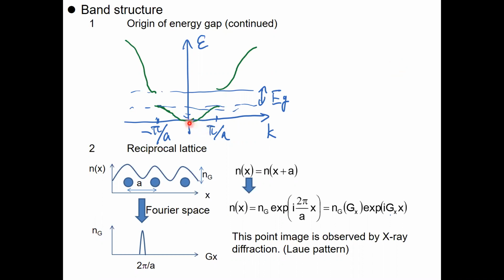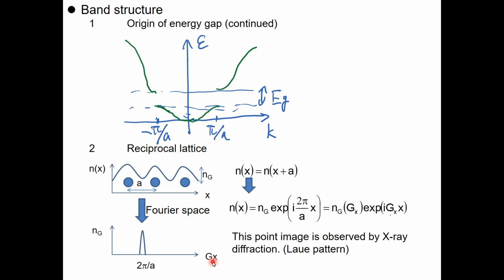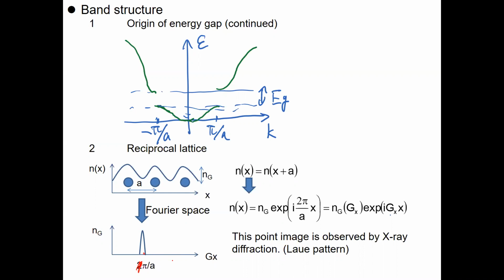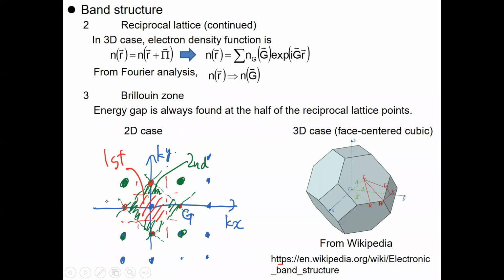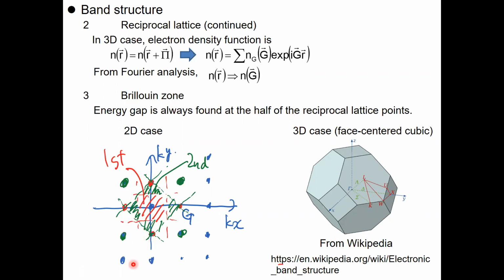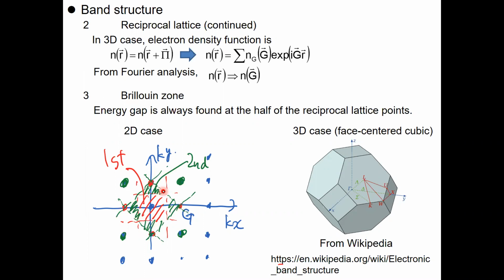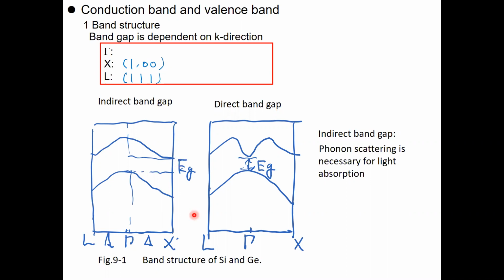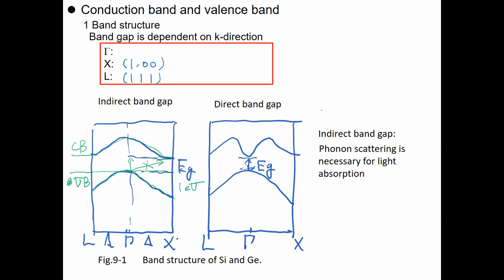Solid-state Photochemistry Lecture 7 2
Band structure of solids